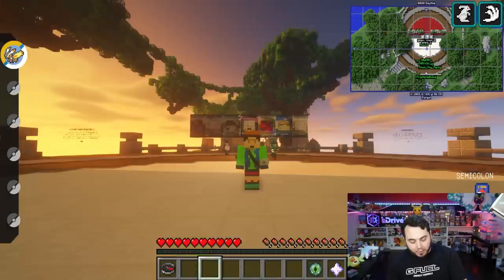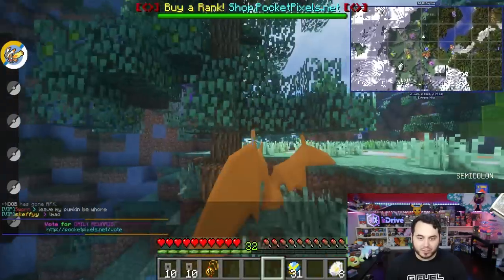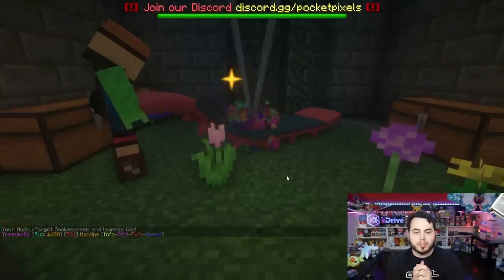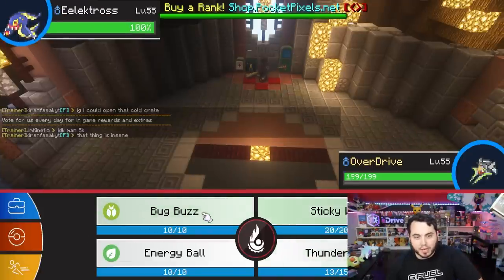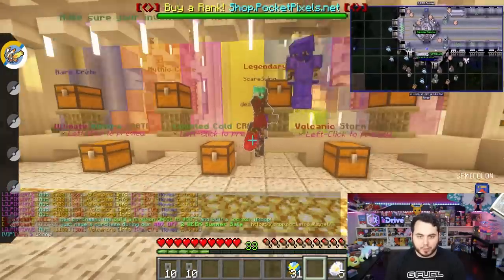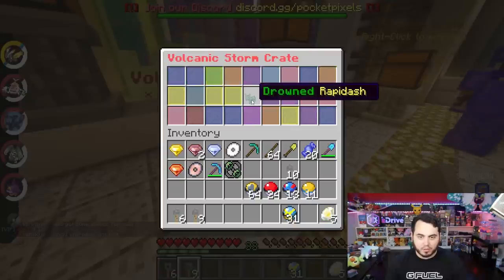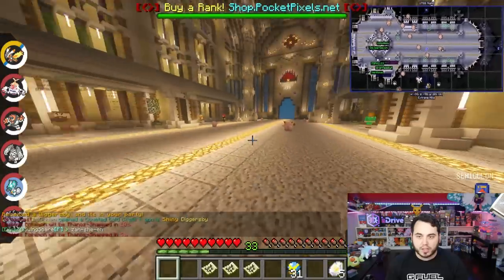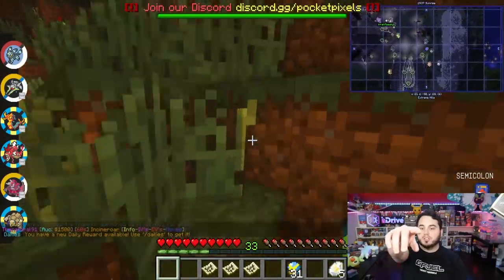I opened The MAGIC CRATES and got THIS?!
Back on the Pixelmon grind taking on the 4th Gym and huntin Shinies and more!
Opening some dope new Magic Crates to pull a crazy Rainbow form!

The PocketPixels Red Server is a brand new, fresh Server with a ton of possibilities! This new map features hundreds of custom builds created over the course of nearly 2 years. Enjoy Pokemon and Minecraft together in this amazing mashup of free to play epicness! Play with your friends, play with me, have fun on the PocketPixels Red Server!

Pixelmon info!
PocketPixels RedInfo
IP Address: Play.PocketPixels.net

aDrive is a paid partner of the Pocket Pixels Red Server!